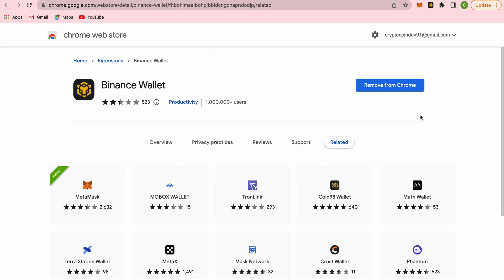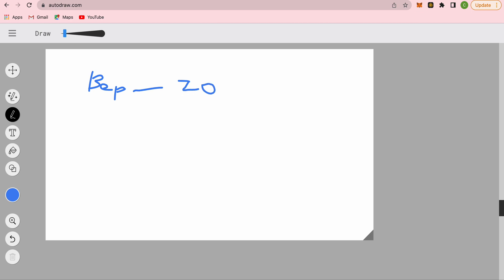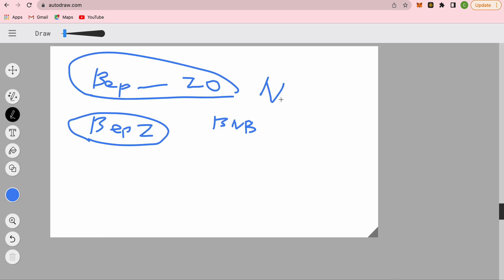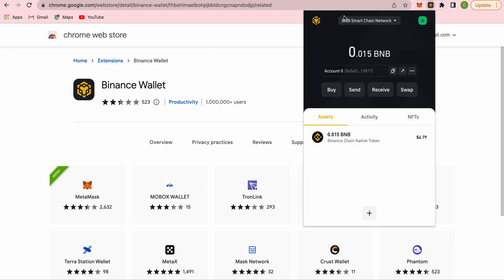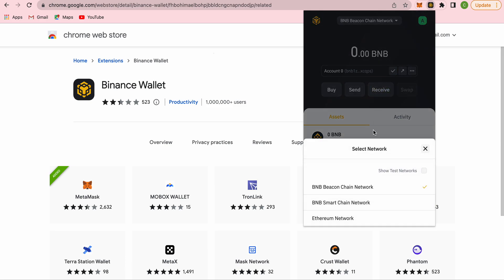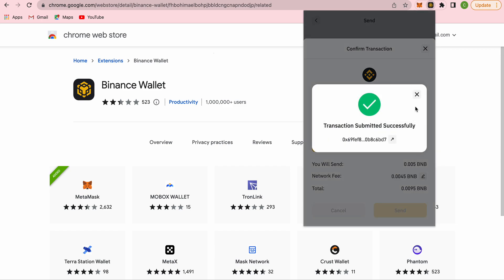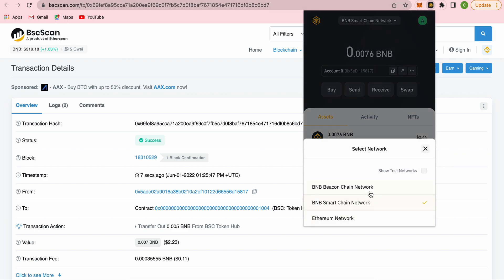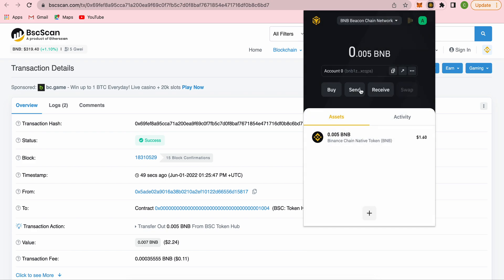Transfer BNBs from Smart Chain to Beacon Chain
In this video we'll show you how to do a cross chain transfer of BNBs: transfer your BNBs from Bep-20 standard to Bep-2 standard in a decentralized manner using BNB wallet browser extension.